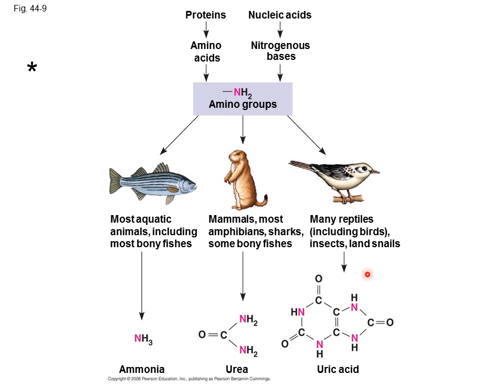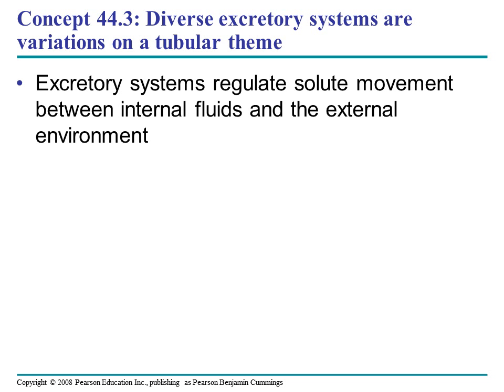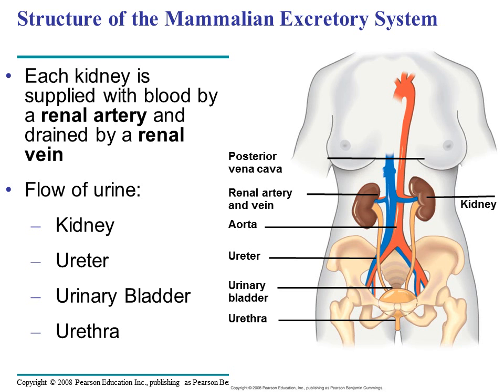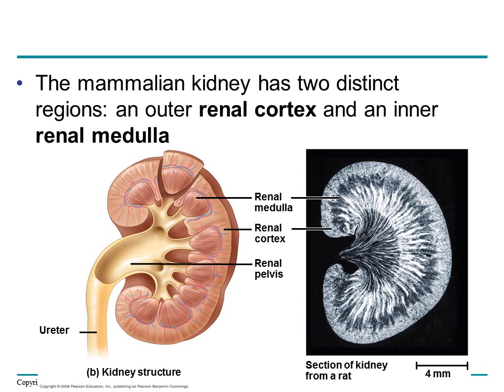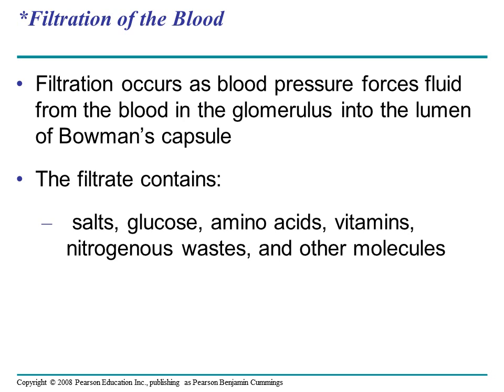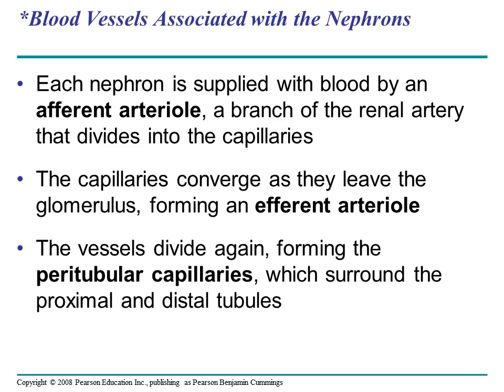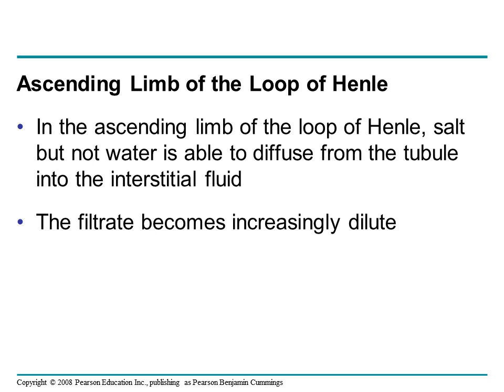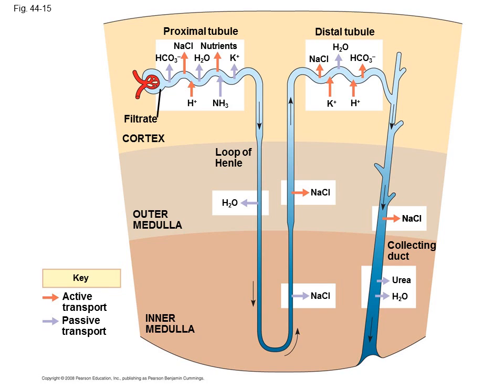4b2 Cooperative interactions within organisms promote efficiency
role of the kidney in maintaining water balance.